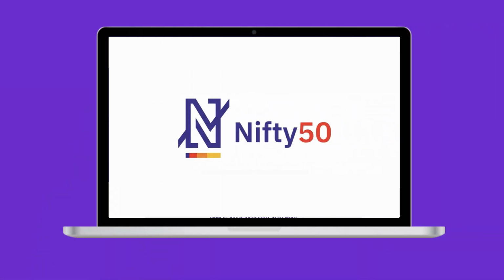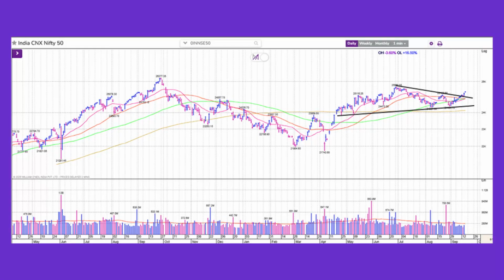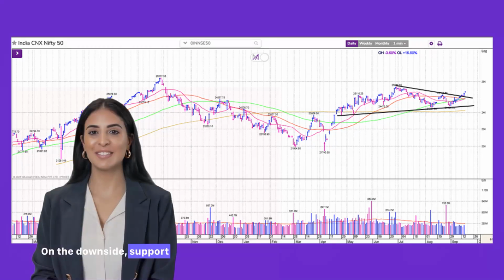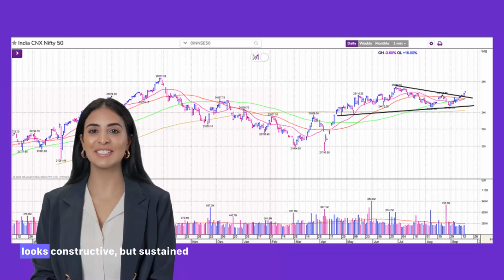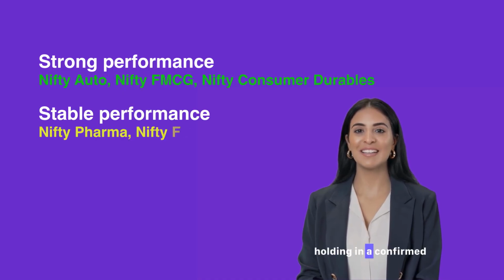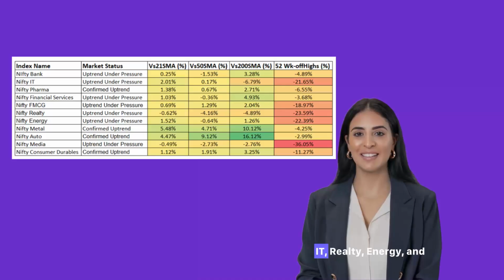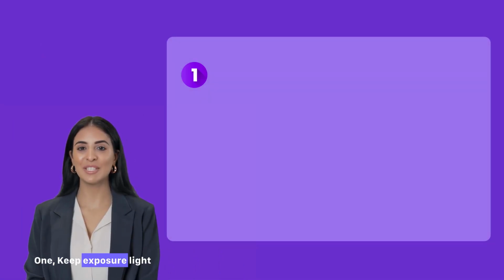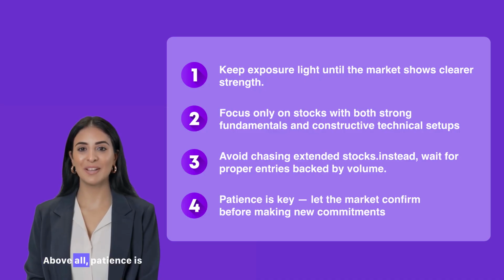Market Outlook 2025: Key Levels, Trends & Stock Opportunities Ahead